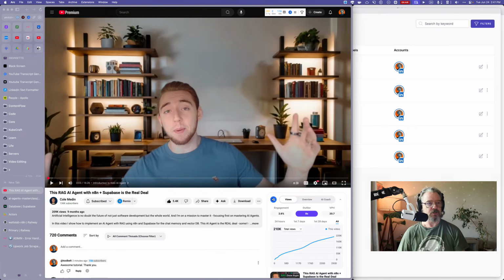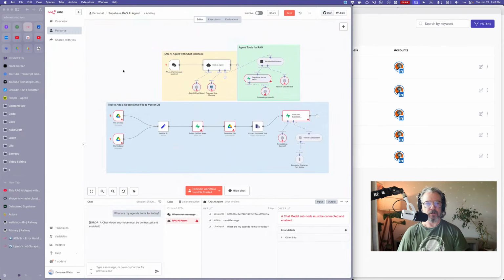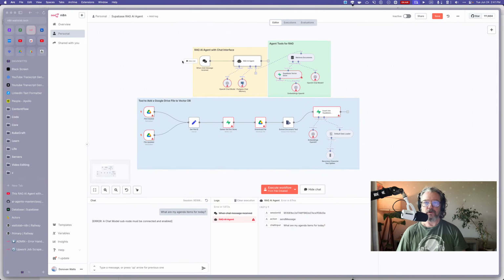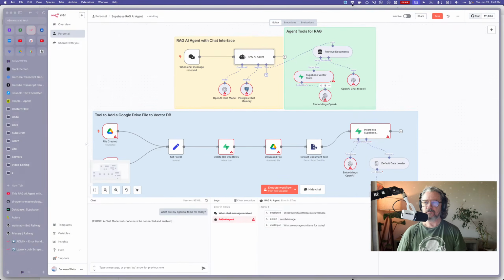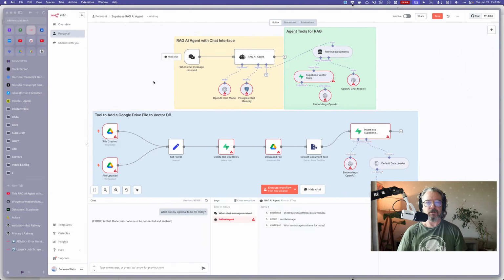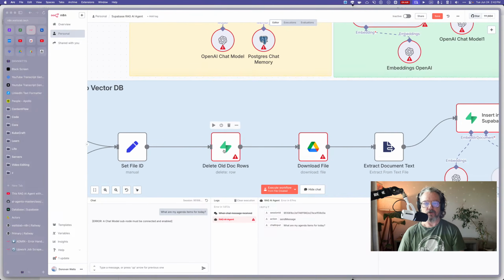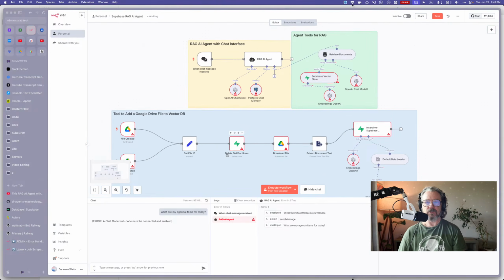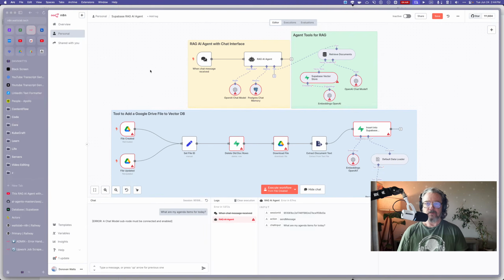RAG in n8n for ContentFlow transcripts